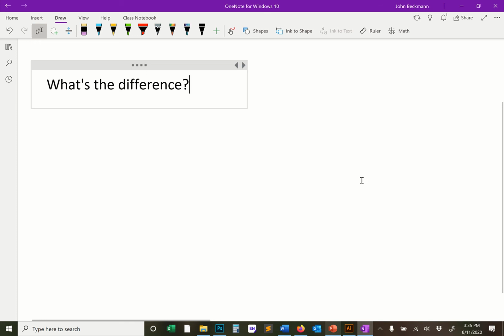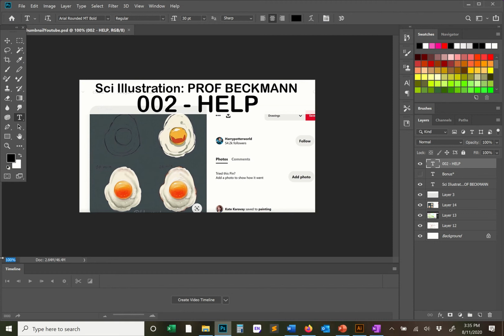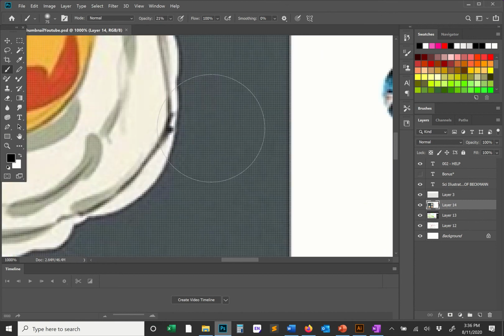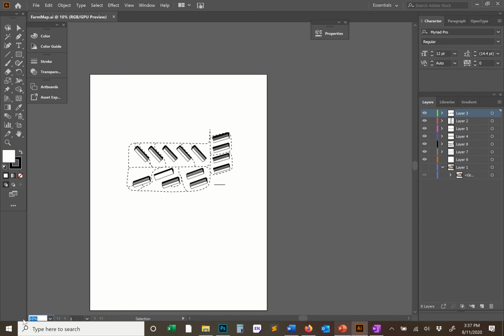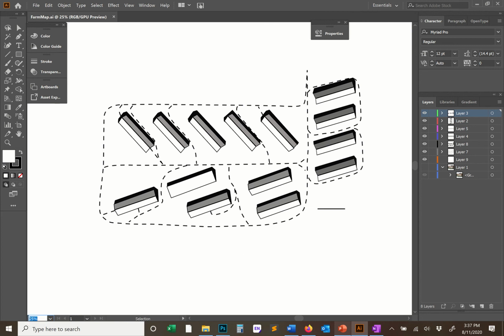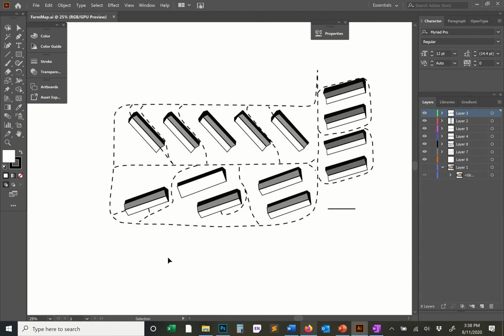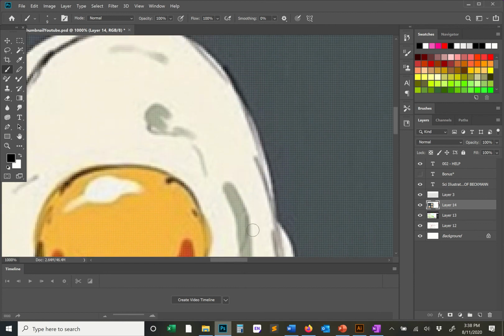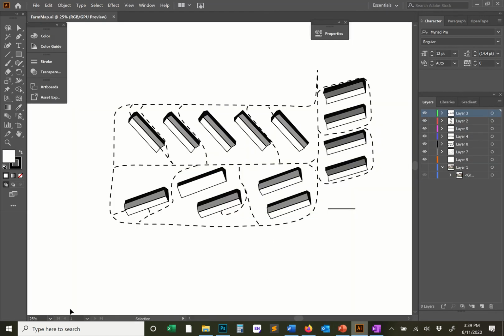Scientific Illustration 003: Differences in photoshop and illustrator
A quick overview of differences between pixel and vector based images.

BUY BECKMANN BOOKS:

38: Here were hanged 38 Sioux Indians Dec. 26, 1862